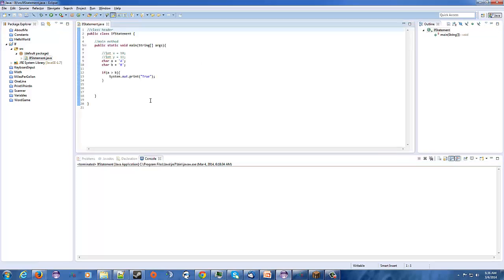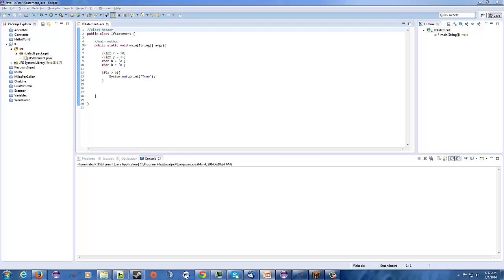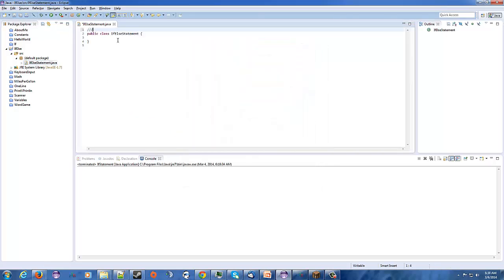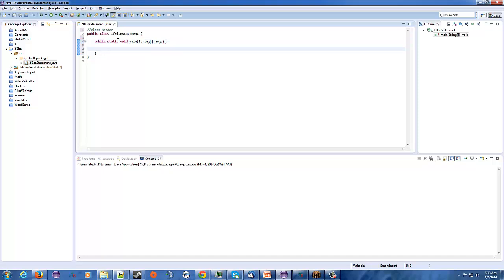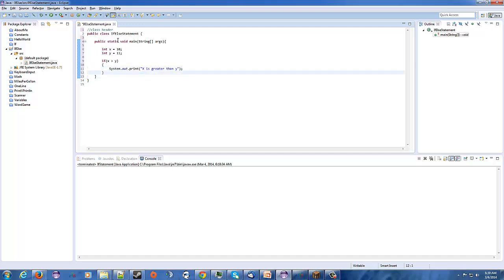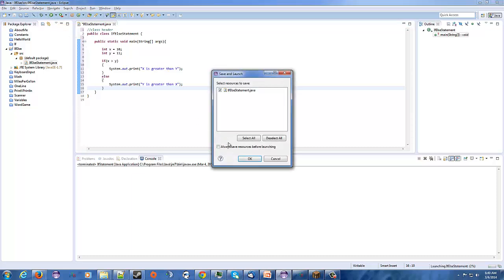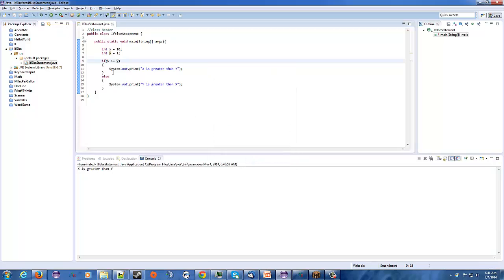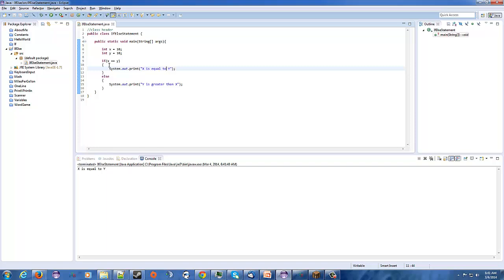Java Beginner Programming Tutorial - 16 - If Else Statement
In this tutorial. We'll move forward in our knowledge of Java with the If Else statement. The If Else statement uses a Boolean value to check if a condition is true. If it's true then it will perform the code in the body of the if statement and if it's false the Else statement will perform whatever code is in it.